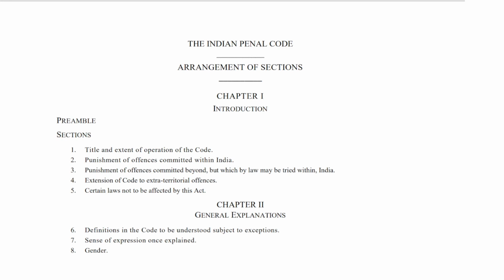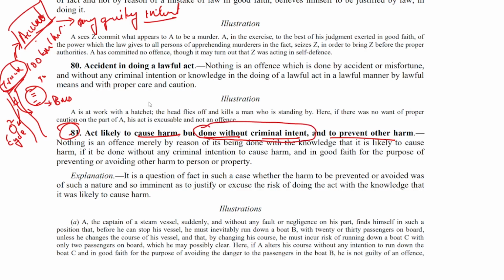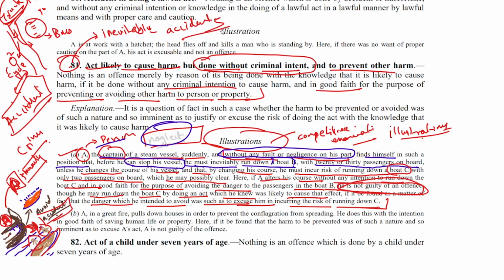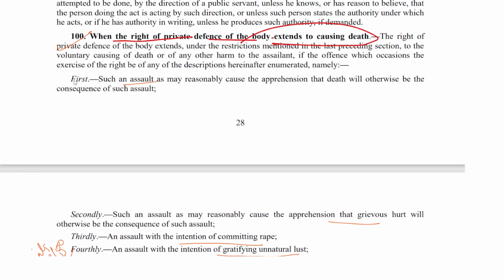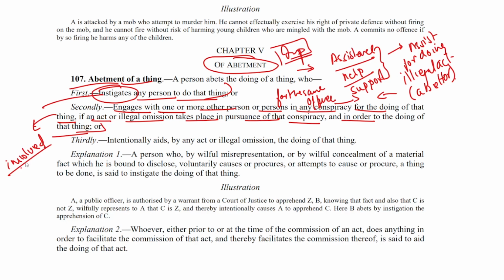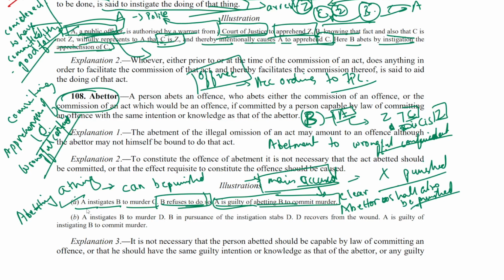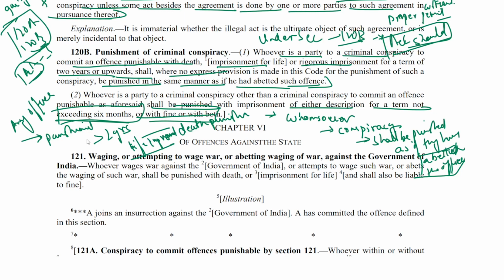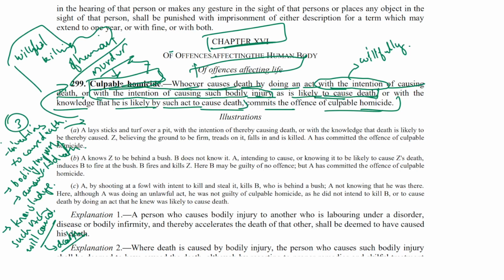Property Offences Exceptions in the Indian Penal Code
Subject: Legal Reasoning
Programme Name: Property Offences in IPC
Course Name: CLAT

In this video, we have covered in detail, the general exceptions applicable to offences against property enumerated in the Indian penal code. 1860

📡 Key Features:
Syllabus-focused Content